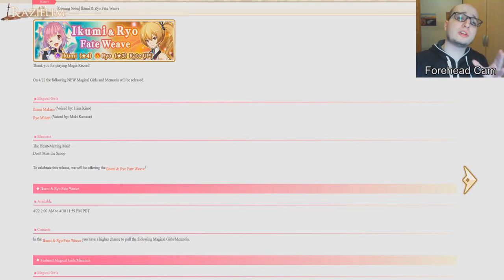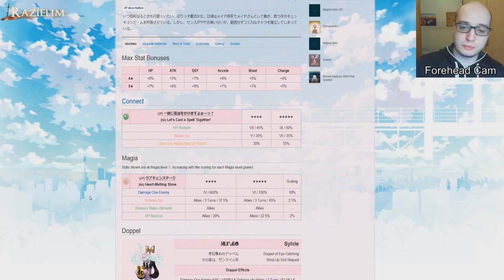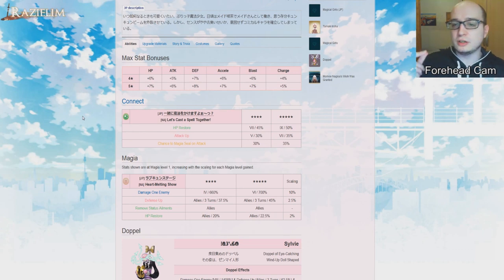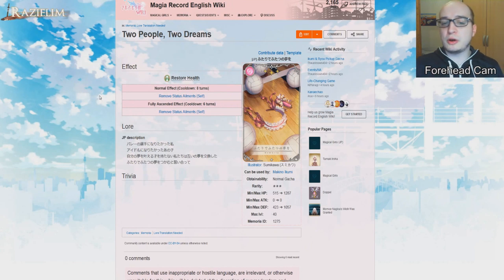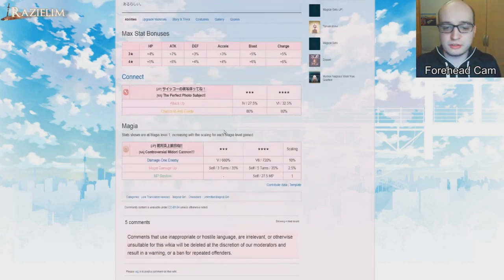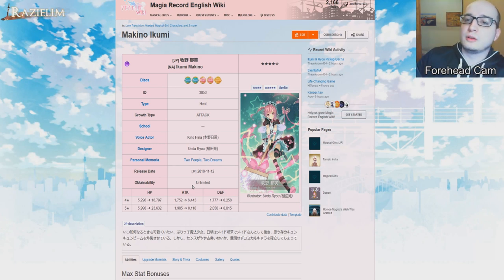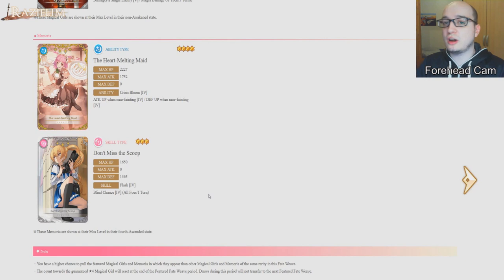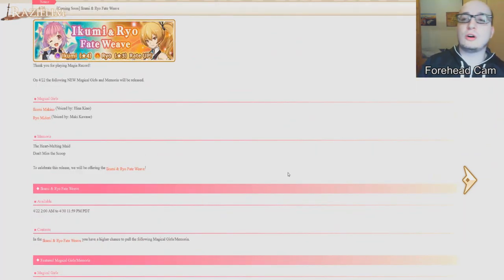How Good Is Ikumi & Ryo (Fate Weave Review)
All you need to know for you to decide if you should pull on the Ikumi&Ryo Fate Weave!